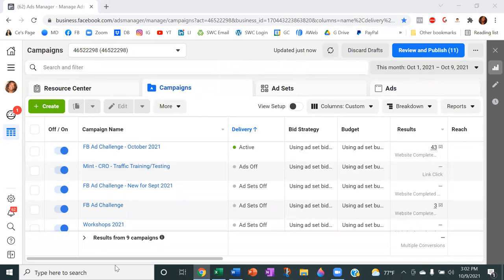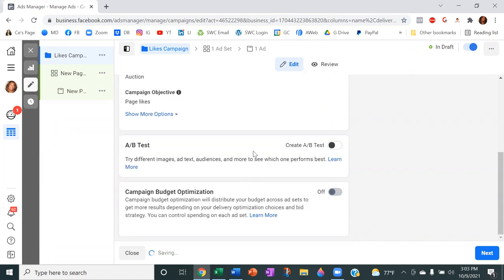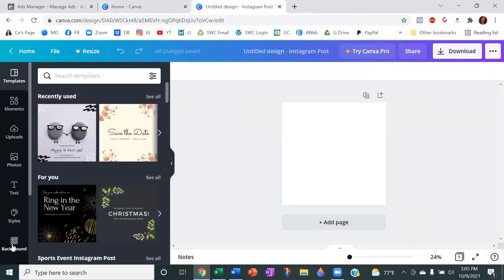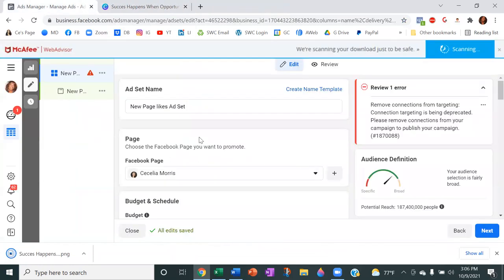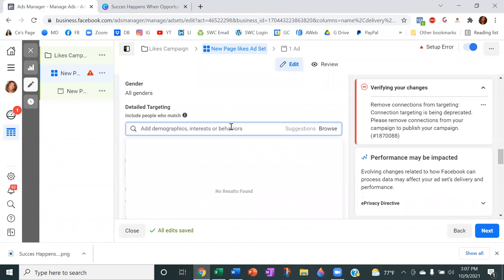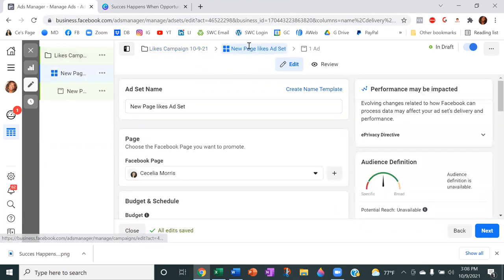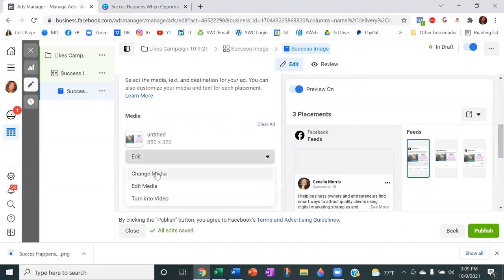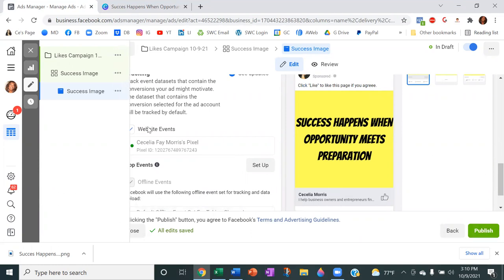UPDATED ~ How To Create A Facebook Likes Campaign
This video will take you step-by-step through the process of creating a Facebook Likes Campaign and quickly getting "Likes" from your target audience.

If you want to learn how to create a Business On Autopilot to get more skills like this

If you struggle to generate leads, clients, and sales for your business

If you want to know how to build your brand and your business

If you want to have a business strategy call with me or my team